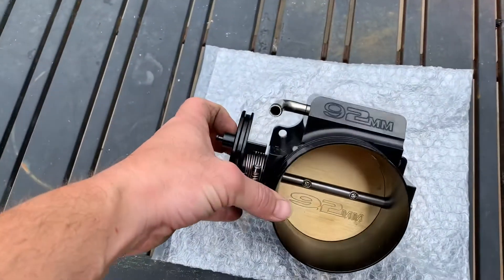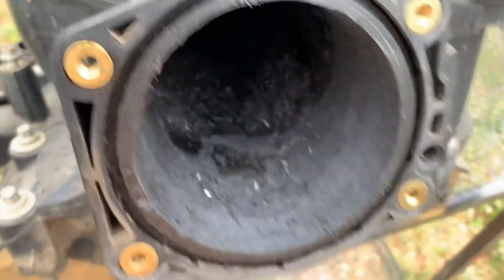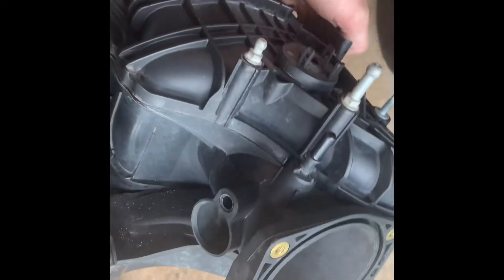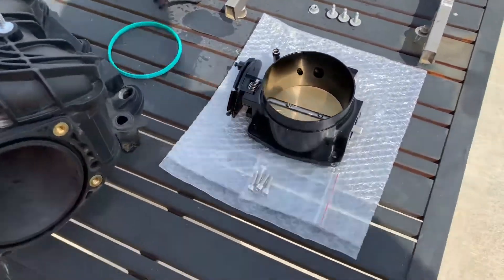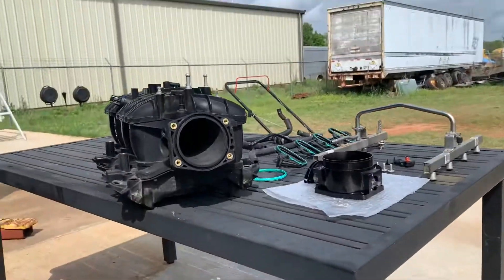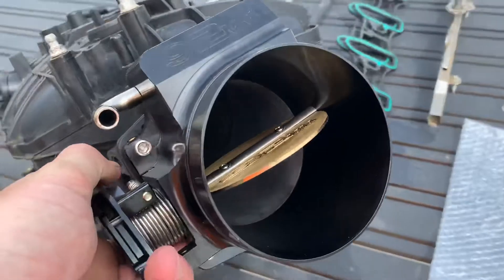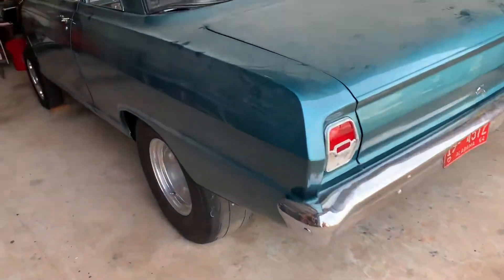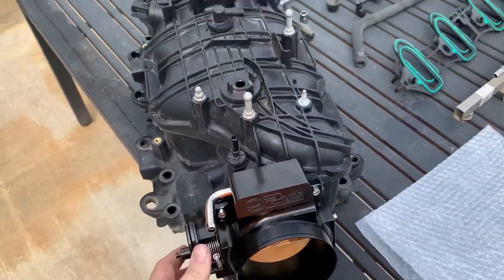Installing a 92mm throttle body on a Tbss intake manifold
Porting the mouth of a Tbss/nnbs LS intake manifold to fit a Chinese 92mm throttle body.